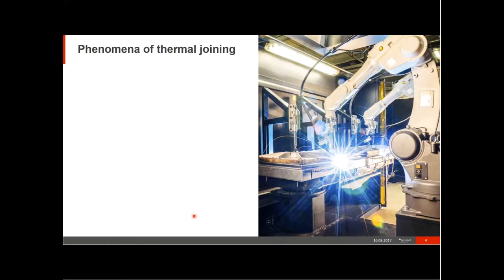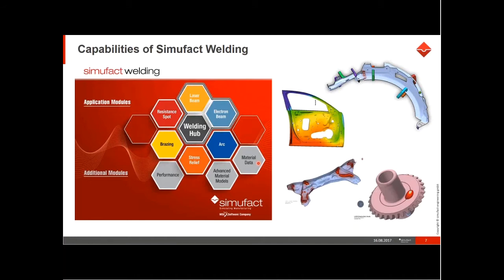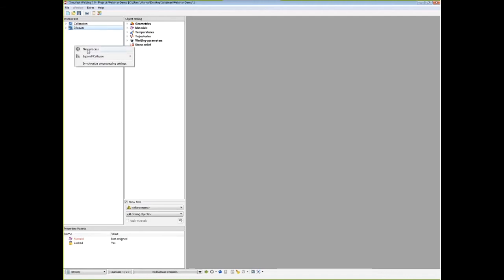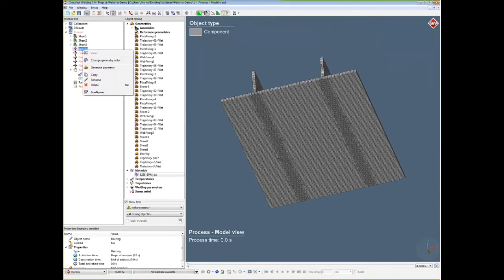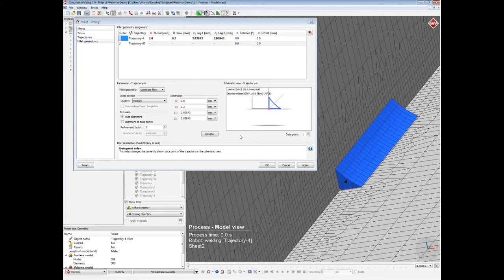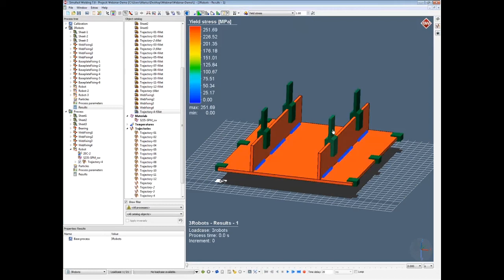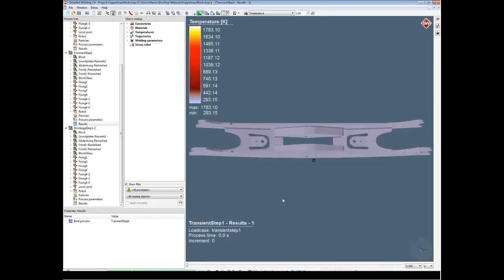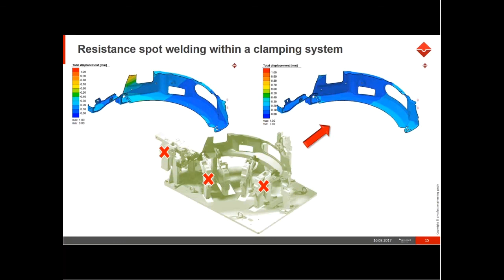Welding Simulation in Joining and Assembly | Simufact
This video gives a brief introduction into welding simulation in joining and assembly with Simufact Welding. First part introduces the aims of Simufact Welding and in the second part offers insights into the practical side of Simufact Welding with different examples. Explore Simufact Welding

Simulation of manufacturing processes with Simufact: Knowing the outcome before you begin.

Simulate and optimize manufacturing processes for metal working – this is the  goal of the software solutions Simufact Forming, Simufact Welding and Simufact Additive. The software tools enable precise simulation of different processes and procedures in the manufacturing industry. Simufact Forming helps to simulate forming technology; Simufact Welding allwos to simulate welding processes and Simufact Additive allows to simulate 3D printing processes.

Process simulation helps to move the design and optimization of manufacturing processes to the virtual world of computers.